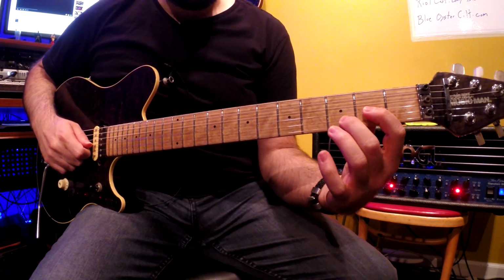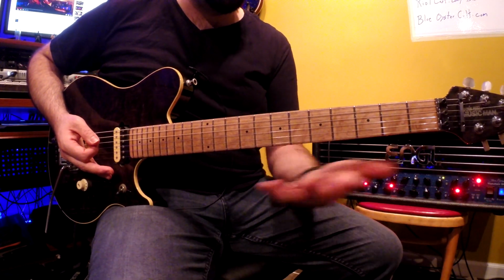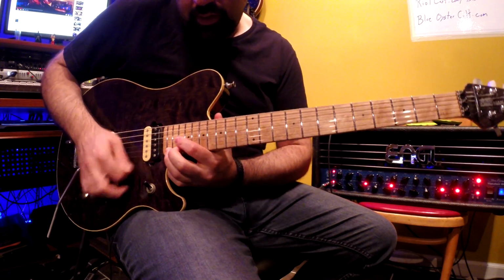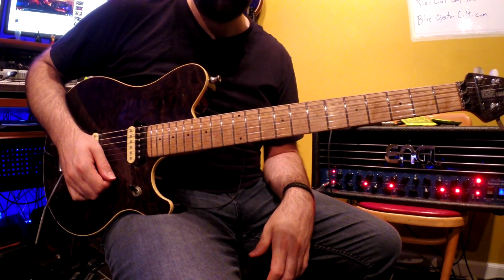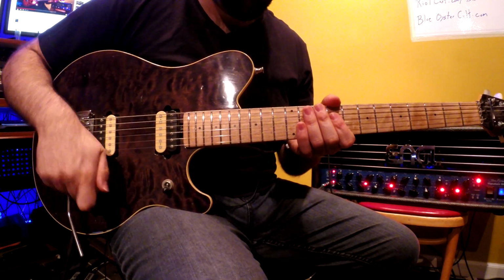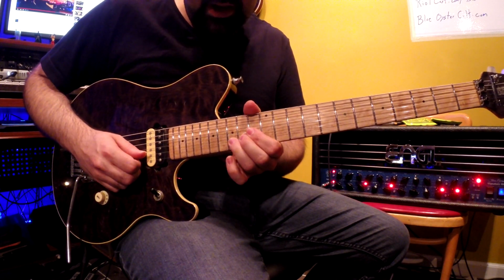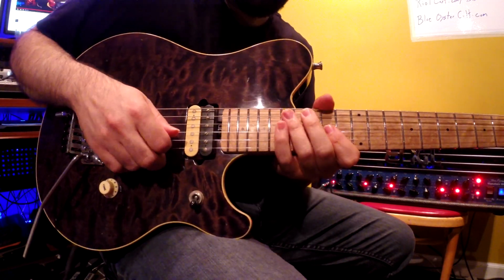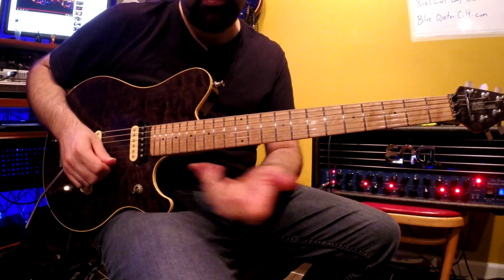Sinister Intentions Tutorial - Richie Castellano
Richie Castellano demonstrates how to play all of the parts in his song, "Sinister Intentions."

00:35 - Intro Clean Part
03:15 - Intro Lead
09:03 - Chorus Rhythm
14:08 - Chorus Melody
27:57 - Verse Rhythm
29.57 - Verse Melody
36:01 - Verse Improv
42:55 - Intro Reprise Lead
44:38 - End Chorus Lead